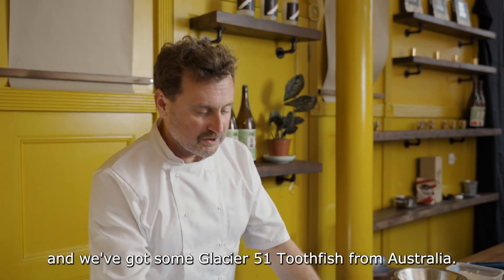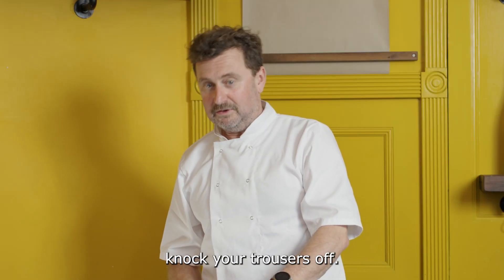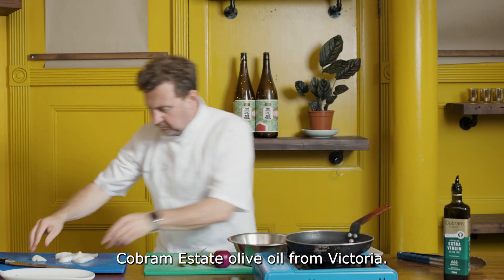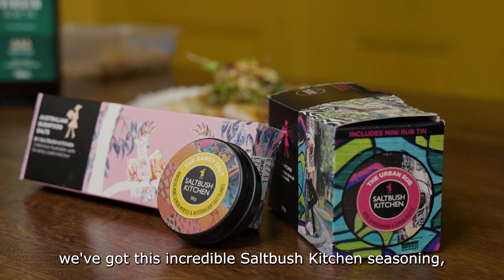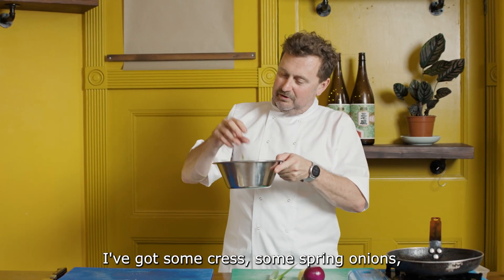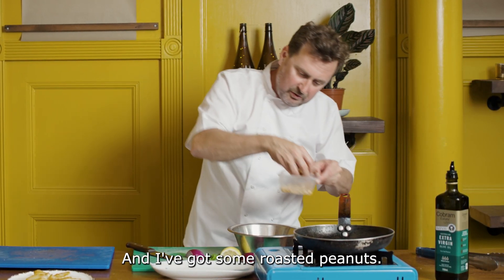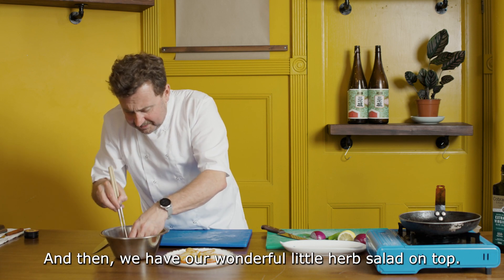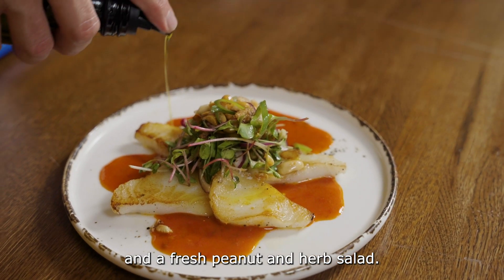Austrade x Scott Hallsworth - Glacier 51 Toothfish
Sustainably sourced from the icy waters of the sub-Antarctic over 4000km from mainland Australia, Glacier 51 Toothfish was the first fish in the world to be certified as CarbonNeutral.

With broad, scalloping white flakes that melt away as you eat, it is sought after by the world’s best chefs.Top London chef Scott Hallsworth shares how Glacier 51 Toothfish could look on your menu with this classic Aussie recipe combining premium, unique seafood with fresh Asian flavours.

Full recipe: Glacier 51 Toothfish with Saltbush Kitchen Hibiscus, Mint and Lemon Myrtle Seasoning, cress, spring onion, red onion, crisply shallots, roasted peanuts, dressed with Cobram Estate Olive Oil, ponzu and spicy miso sauce.